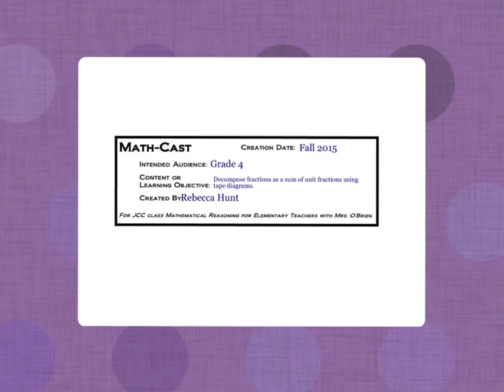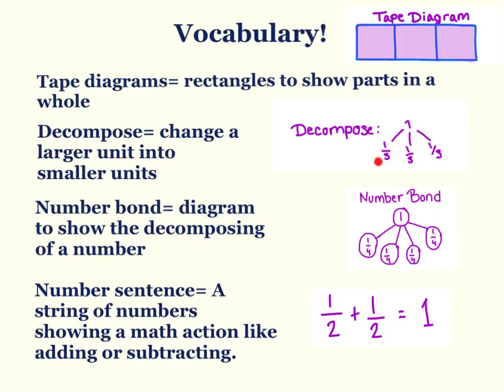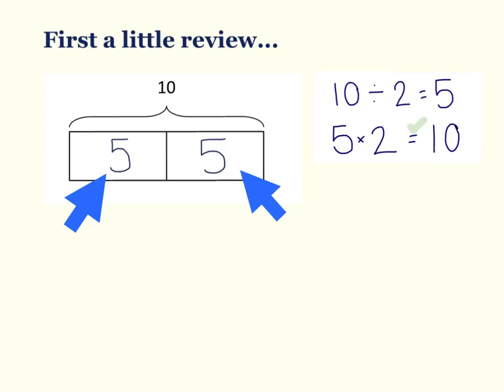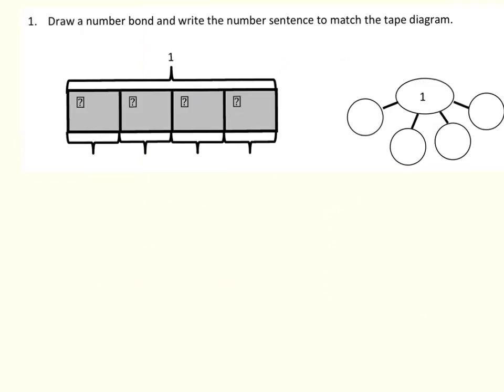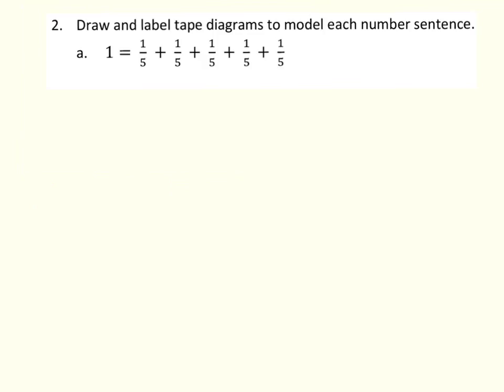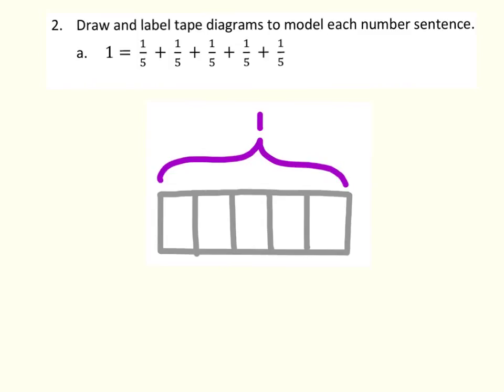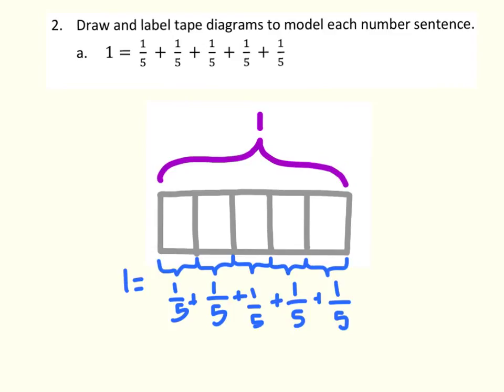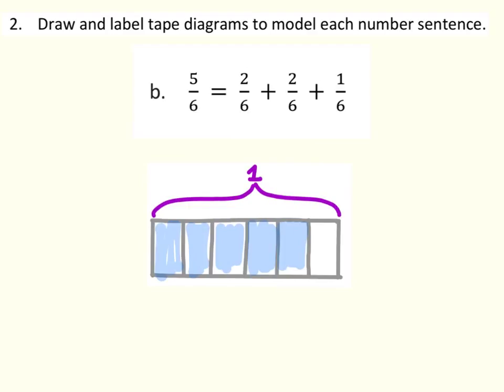Fractions Mathcast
Grade 4 Module 5 Lesson 1. Made with Explain Everything.